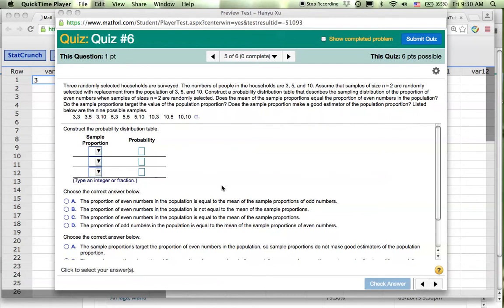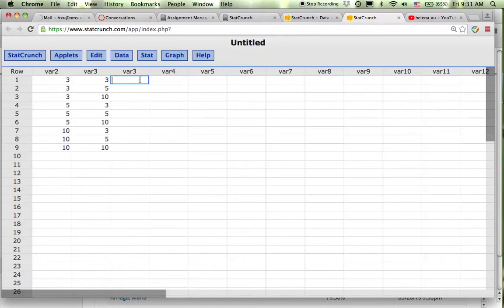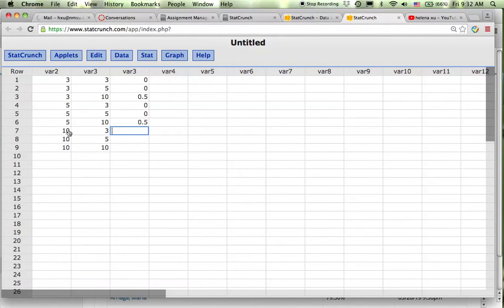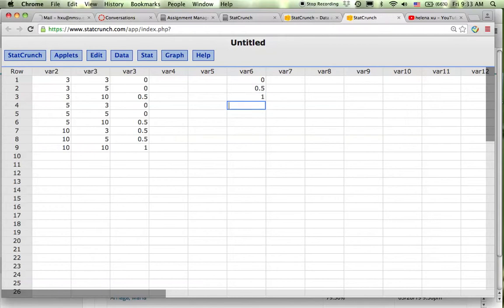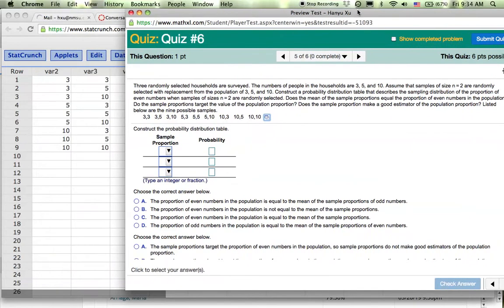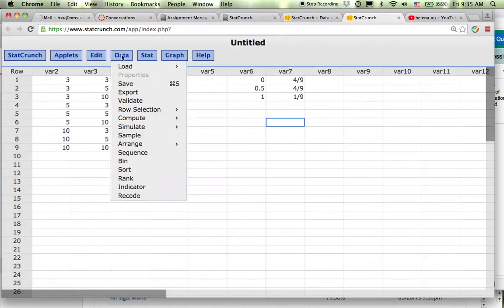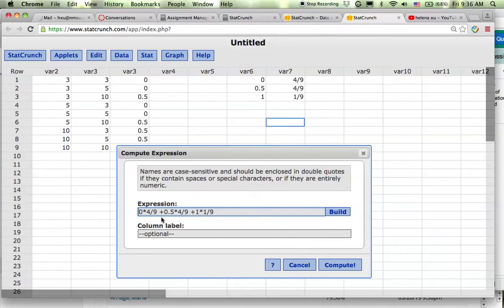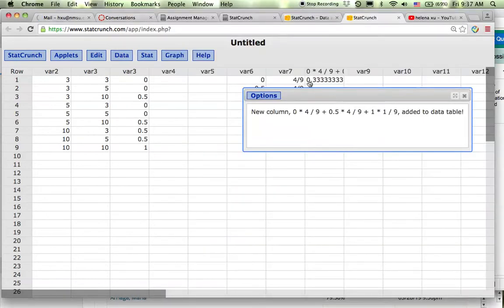q&a quiz6 qn5